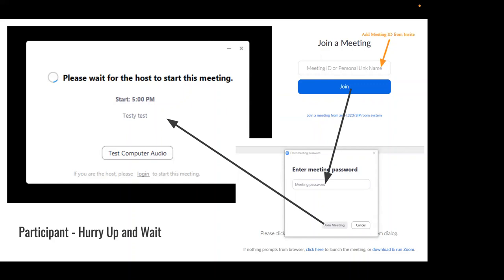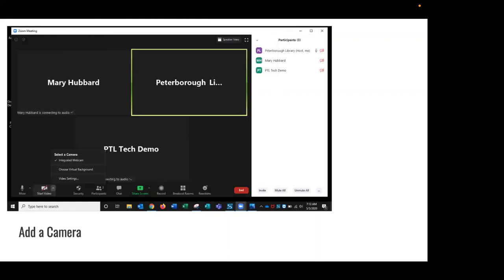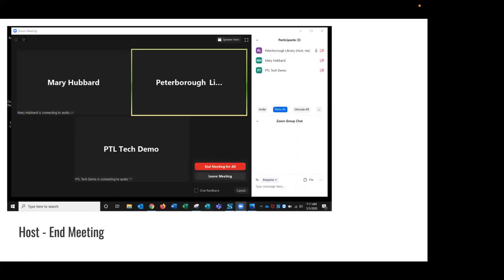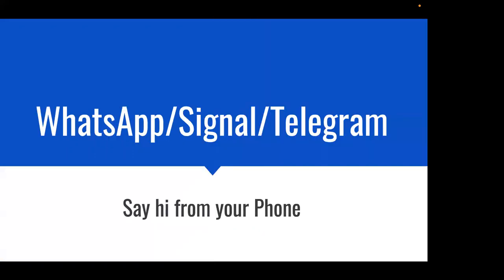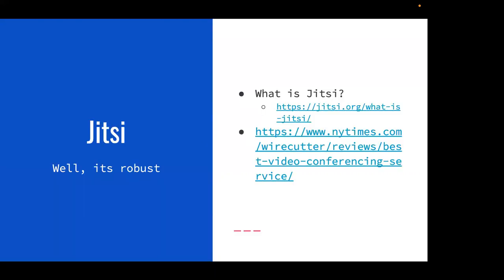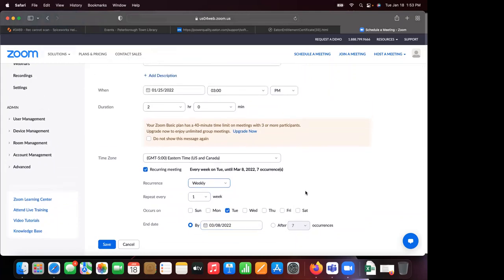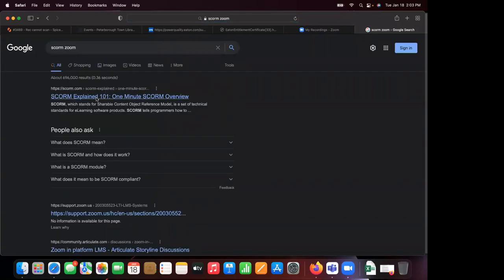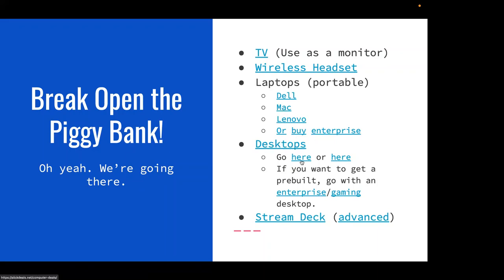The Ins and Outs of Virtual Meetings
For the foreseeable future, virtual meetings are a part of all of our lives. Come learn about the various apps and devices which facilitate conversing with work, family, and friends.